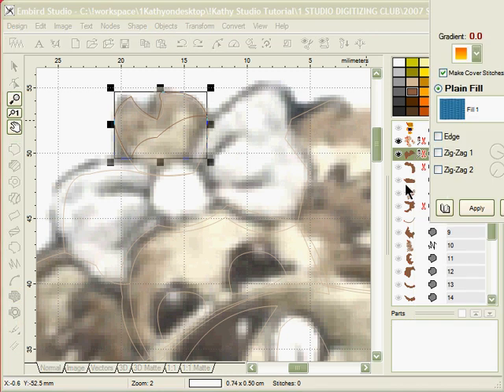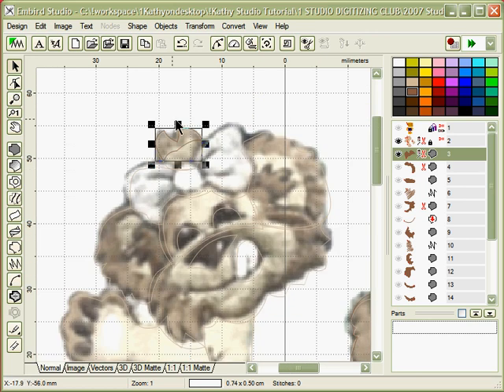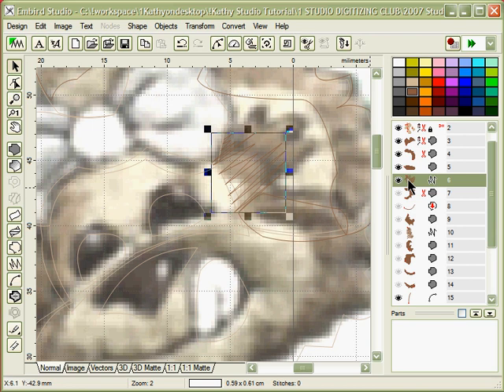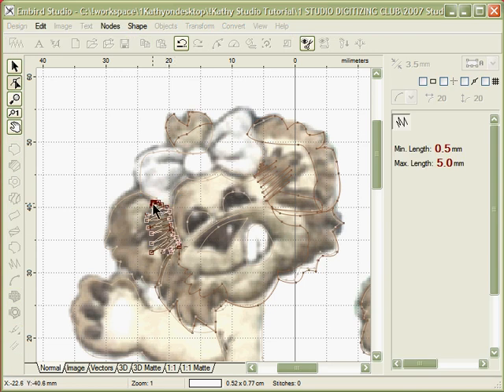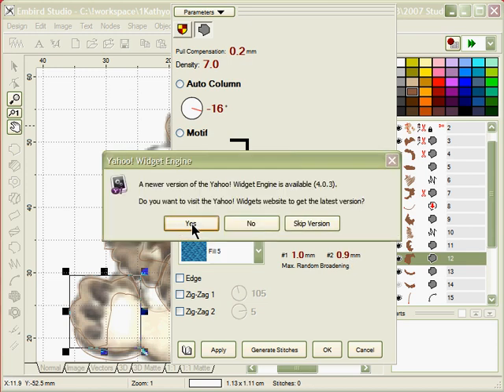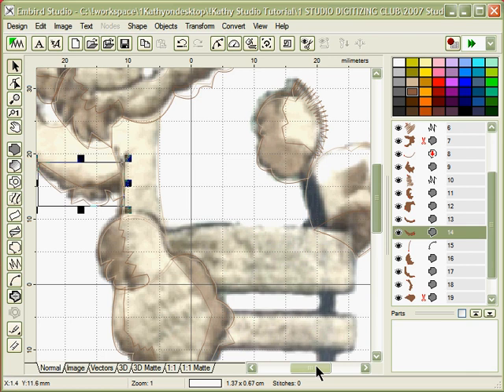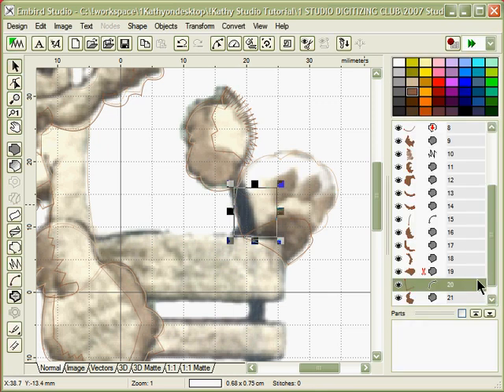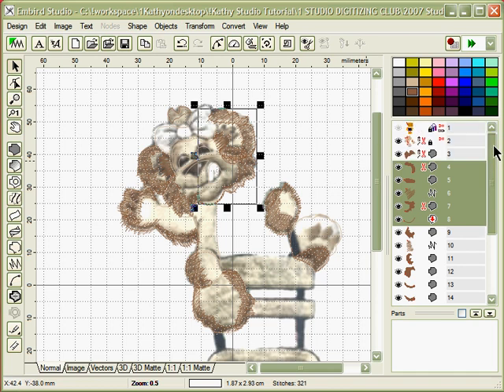Embird Studio. 02a lion cub shading